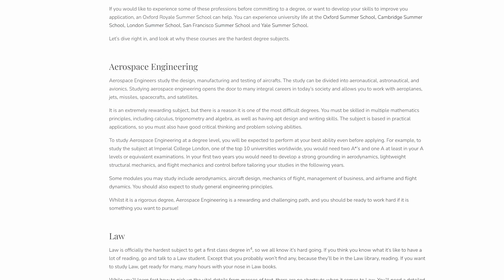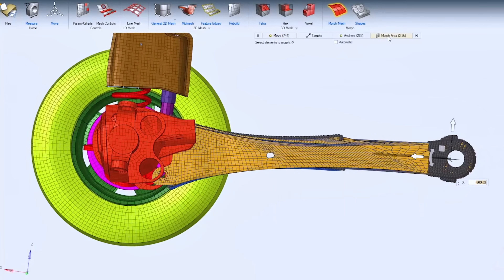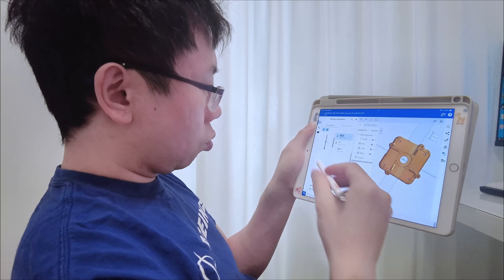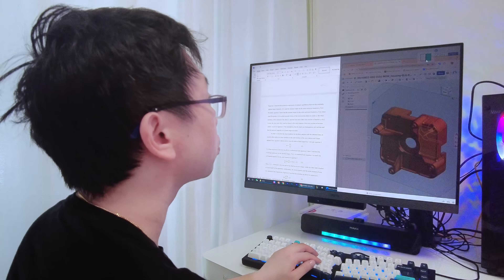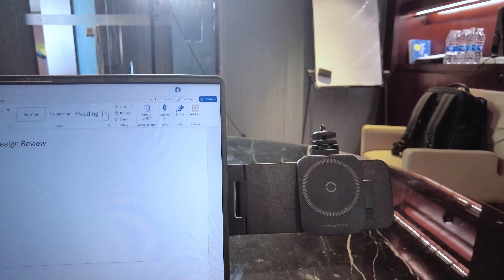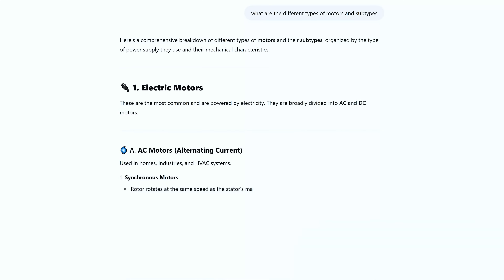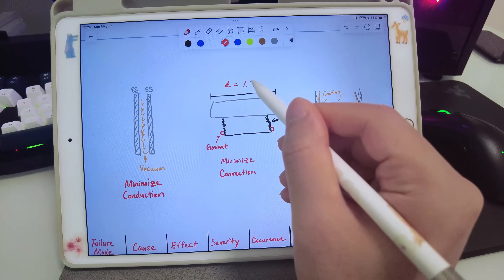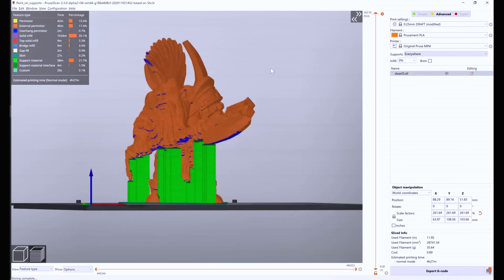These Tools Made Me 10x More Productive as a Mechanical Engineer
Stuff in this video:
TUMI Alpha Bravo Search
Apple Pencil
Prusa MK4S
Bambu Lab A1

In this video, I share several game-changing tools that have streamlined my workflow and boosted my productivity by tenfold as a mechanical engineer.

Timestamps:
00:00 Intro
01:01 About Me
01:55 Online CAD & PDM
03:32 Backpack
04:50 Laptop
05:26 FlipGo Horizon
07:32 Task Manager
08:21 AI Tools
09:45 Tablet & Stylus
10:52 3D Printer
12:21 Conclusion